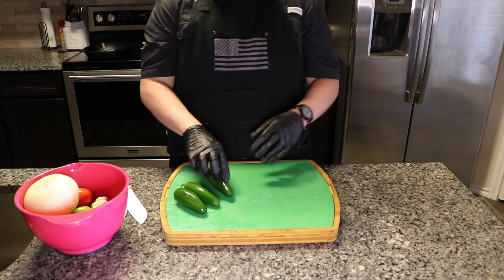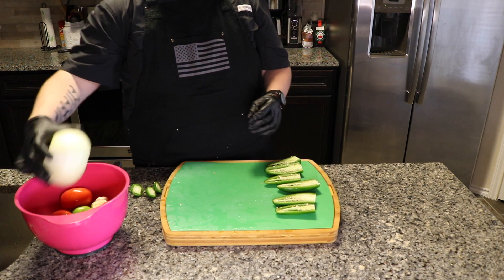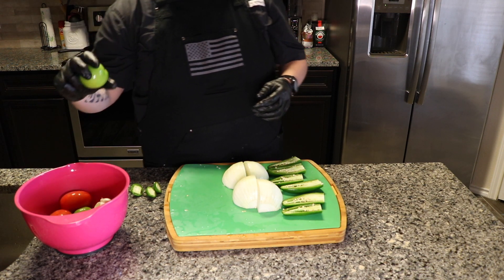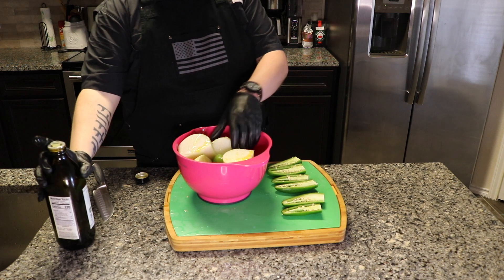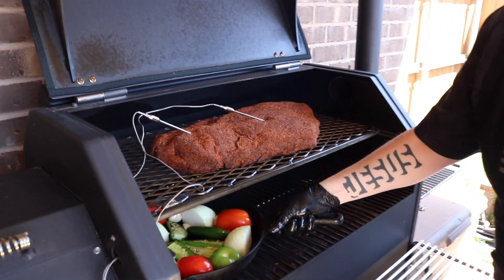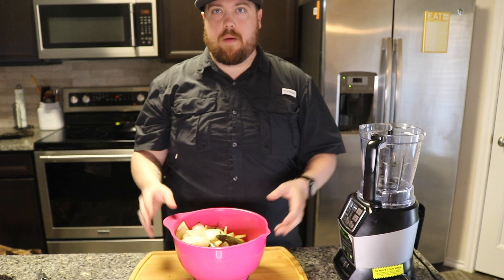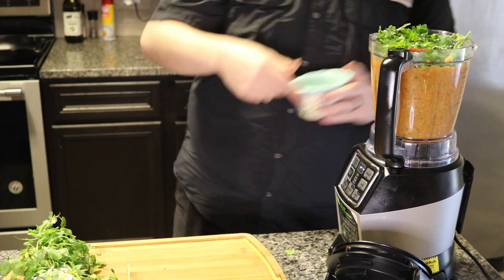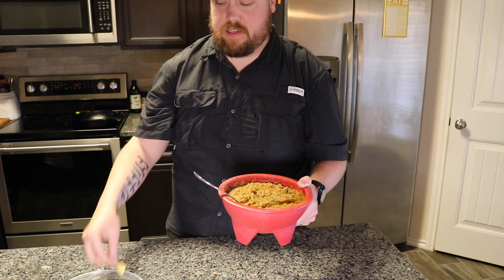Smoked Salsa | BEST Salsa EVER!!! | Char & Bark BBQ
Char & Bark BBQ brings you the best smoked salsa recipe. You can use it for chips, dip, or on practically anything.